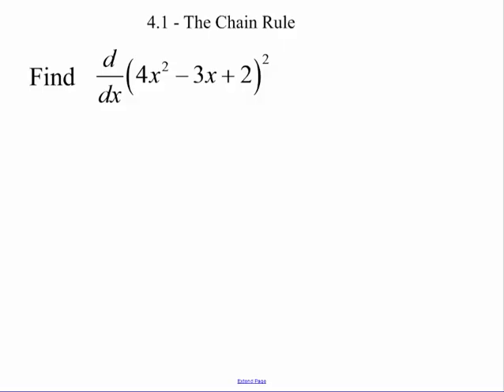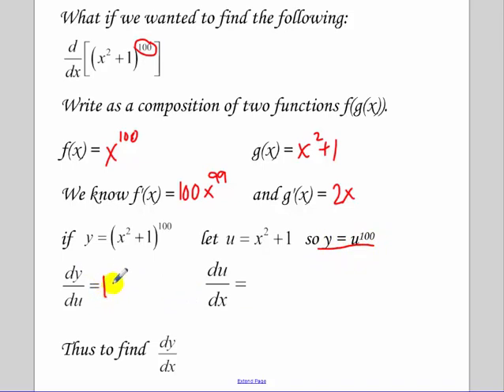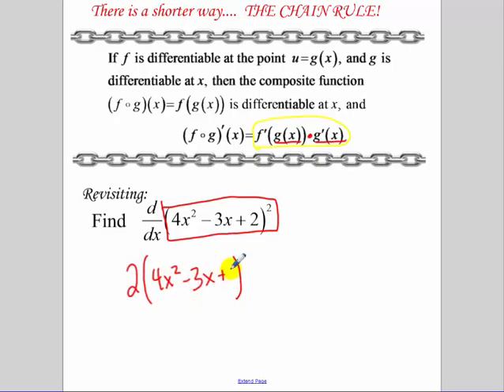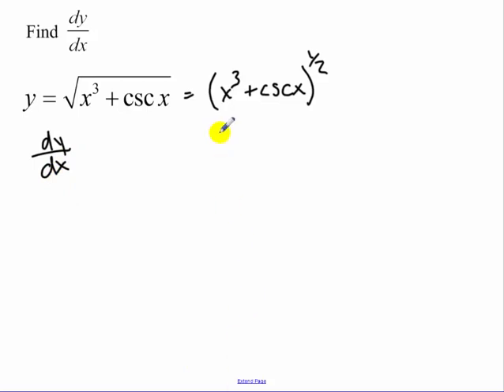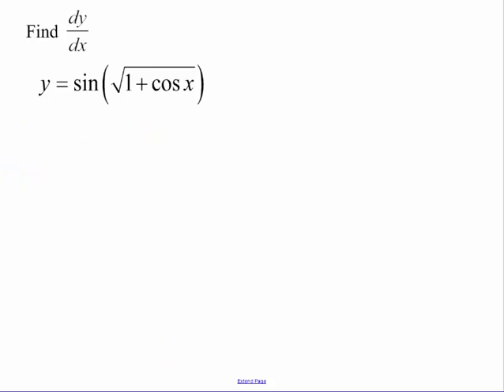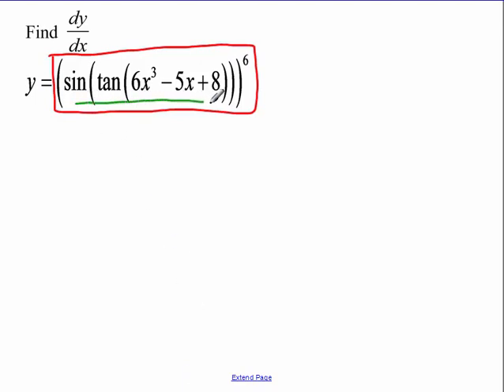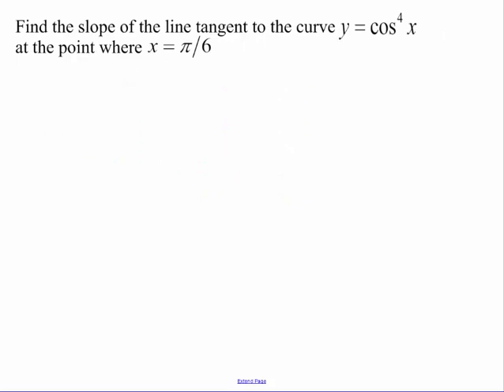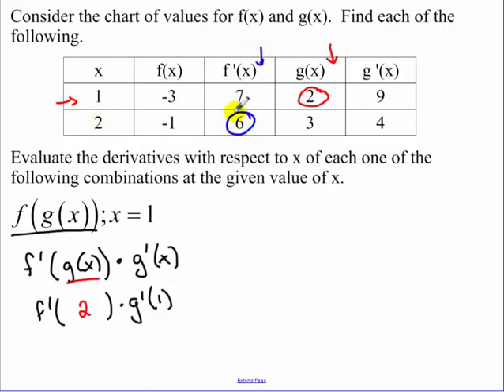4.1 - Chain Rule 2016